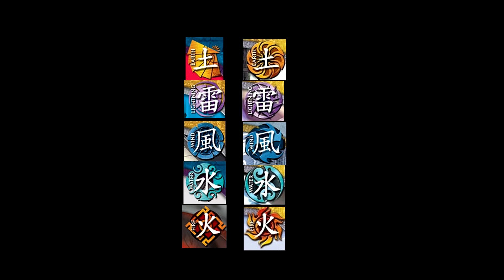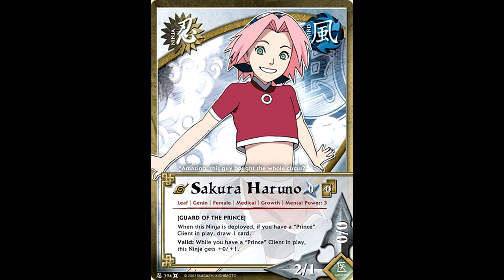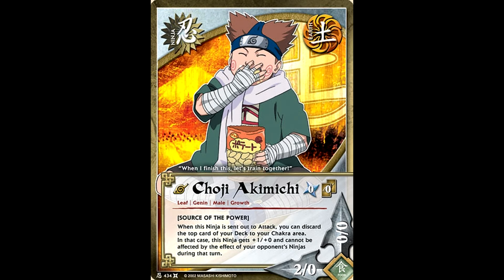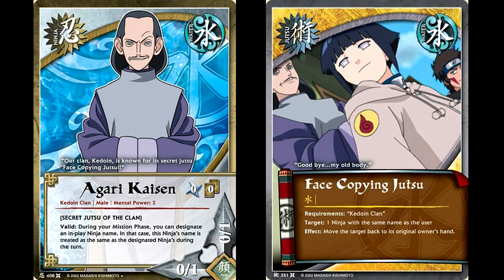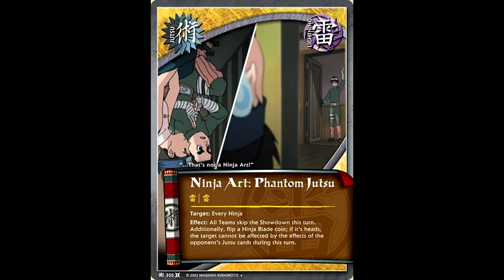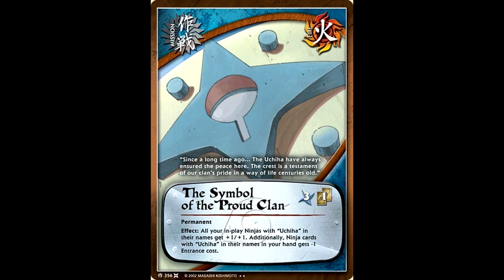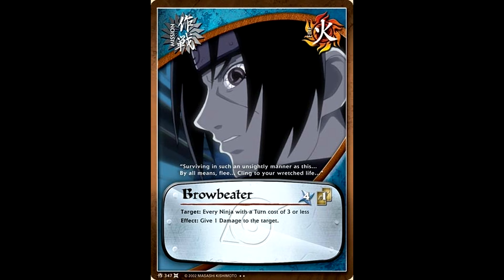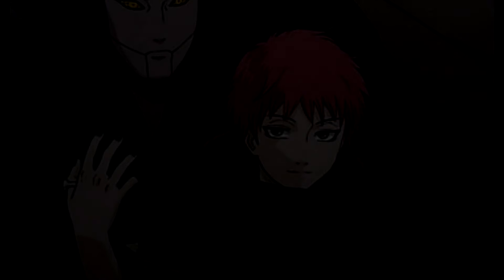Meta-Morphosis: History of the Naruto CCG (Set 11~ Approaching Wind)